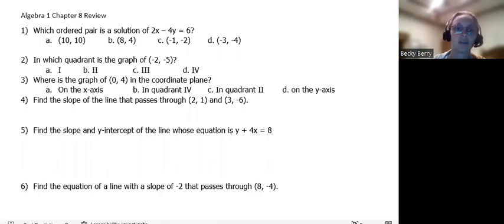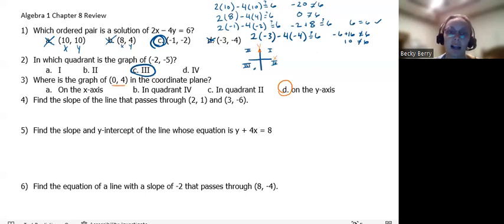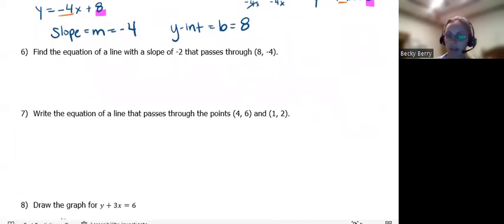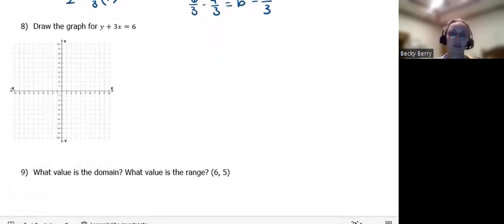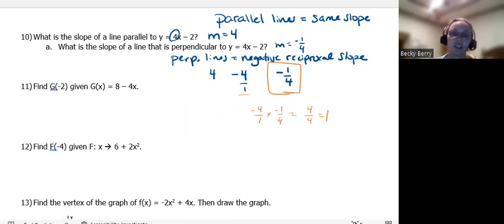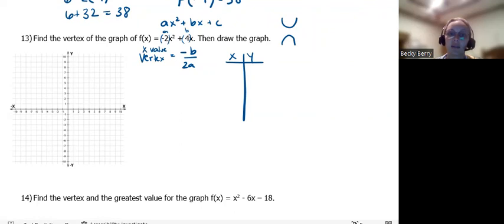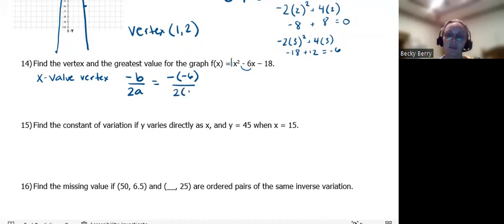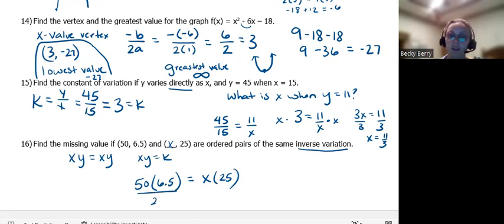Alg 1 Ch 8 Review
Algebra 1 Review of Chapter 8 - Functions